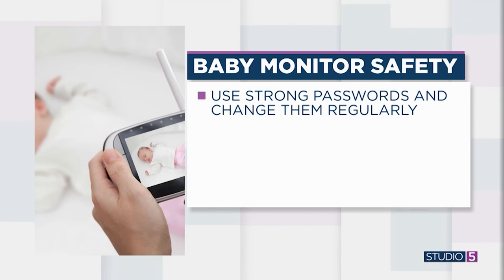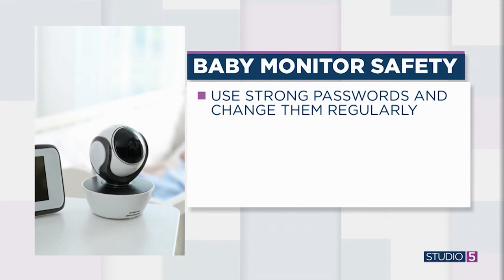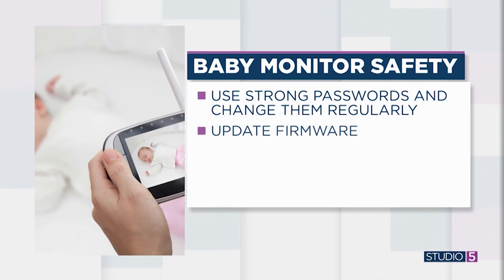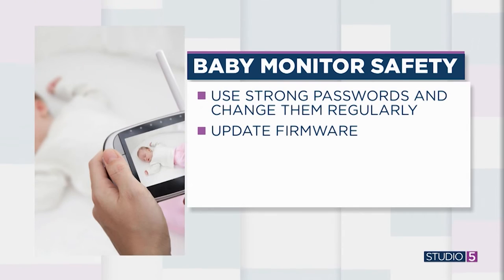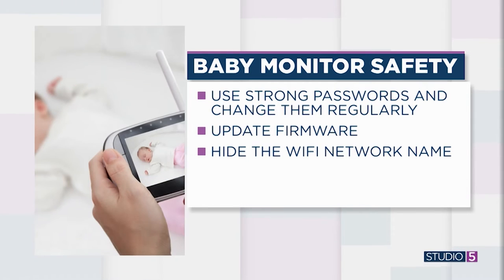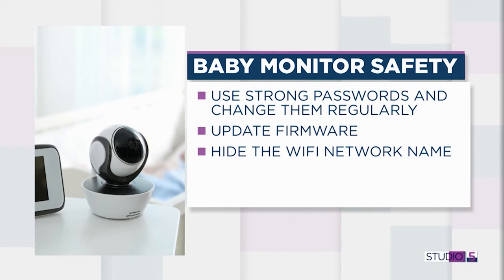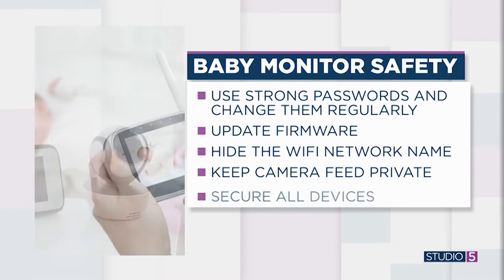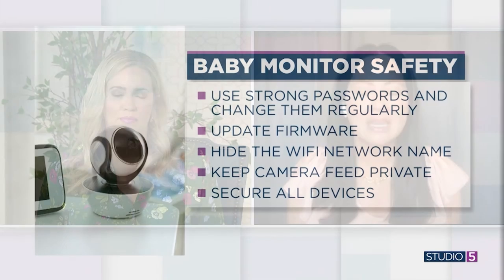Tech Check: Your baby monitor can be hacked?! Here's how to prevent it...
A Utah mom is warning other parents about a scary situation that happened recently, when someone hacked into her baby monitor! Isabelle Baker posted her experience on Instagram, and it quickly went viral. Her three-year-old son was acting out and having night terrors. She says she thought it might be from scary movies, until she heard a strange voice coming from his room through the monitor...and realized it had been hacked. Deseret News columnist Amy Iverson shares tips to keep this from happening in your own home.